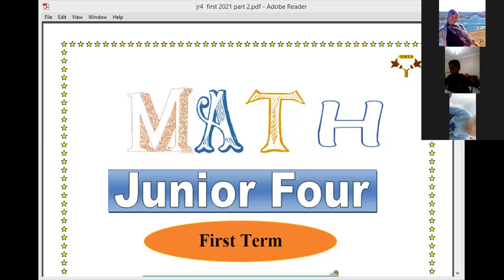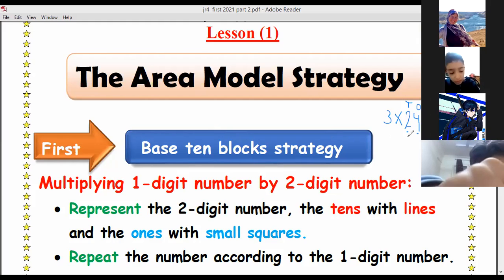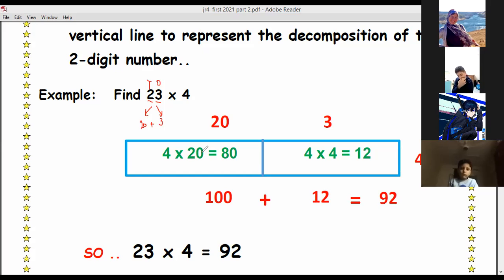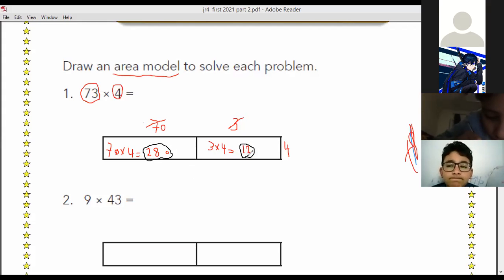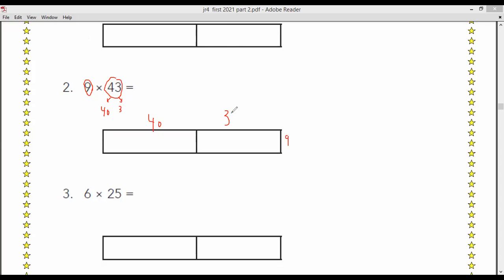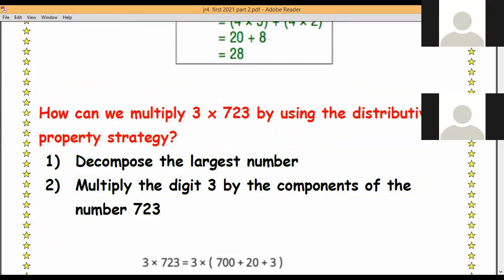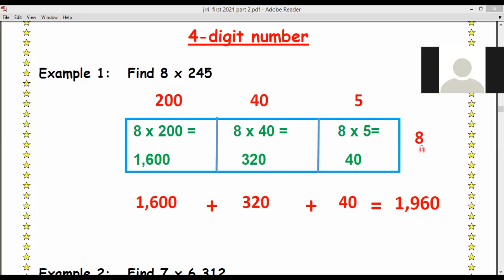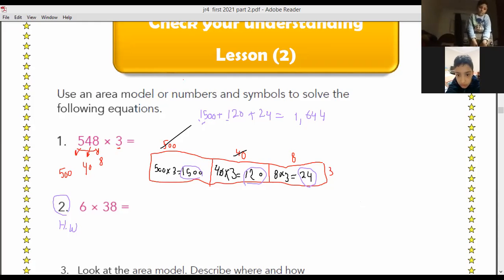online session 20/12/2021